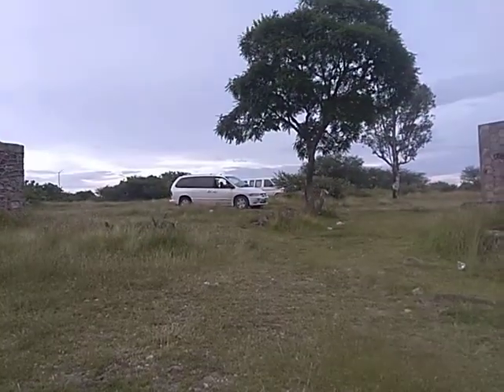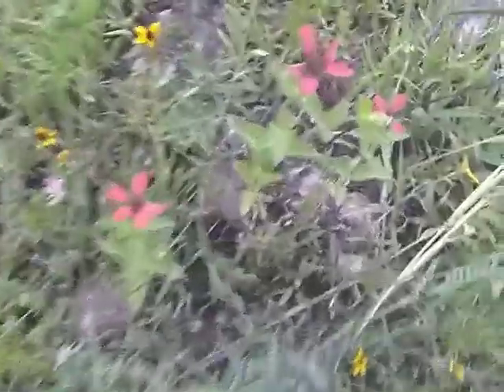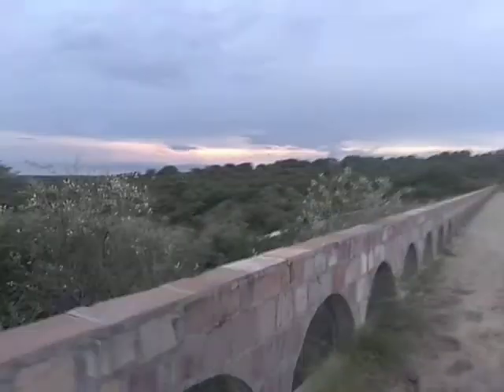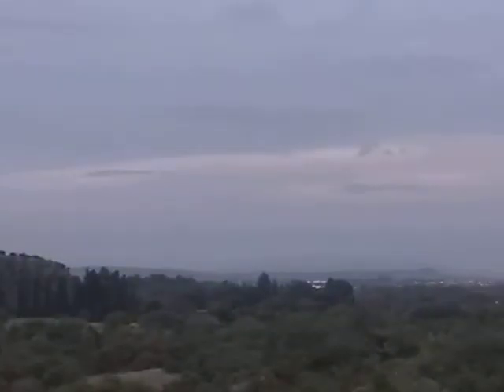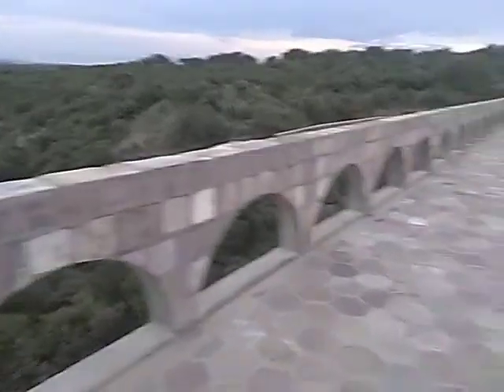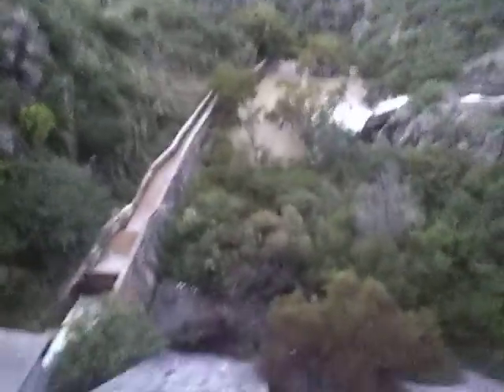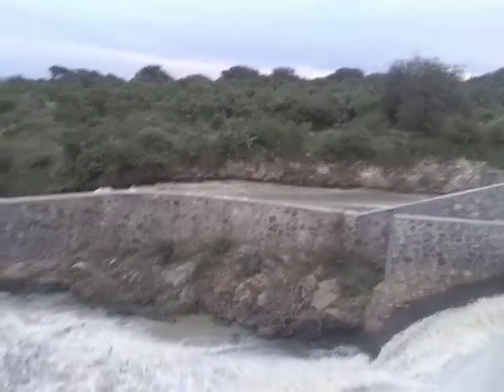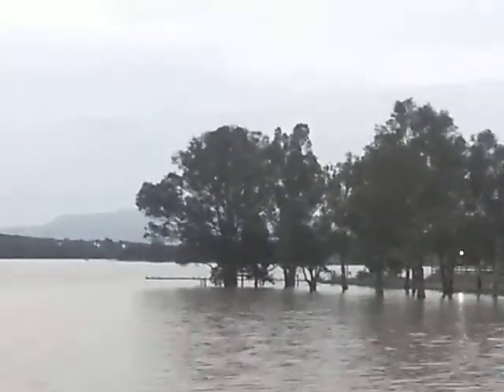Lago Gallinero flooded once again...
Wow. Rains swept over 75% of México. We were INUNDATED by those rains last night, up in the mountains. It was amazing, I was awestruck. The Batán River is flooding in town, so we went out to the lake upriver to look and take this video.
Last night, I looked on AccuWeather.com to see the growing rains and storms all over México, the worst in Chihuahua and Sinaloa.
I took a screenshot of the storm over Sinaloa and sent it to my wife... And I told her "They're going to be flooded like never before. Look at the size and intensity of that storm."
Today, the videos poured and flooded onto TV and the internet showing the damage.
We need to keep in prayer the affected people in all of México, especially Chihuahua and Sinaloa.